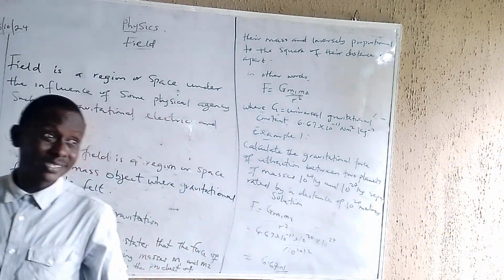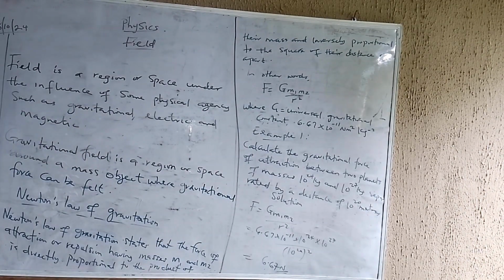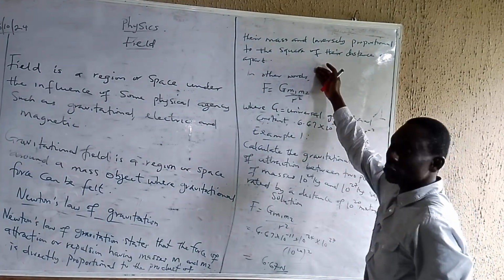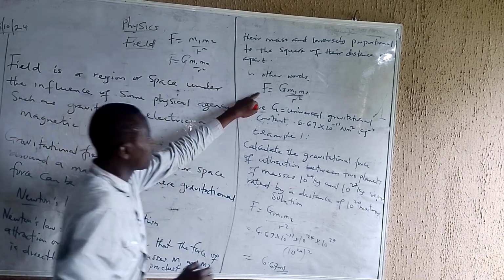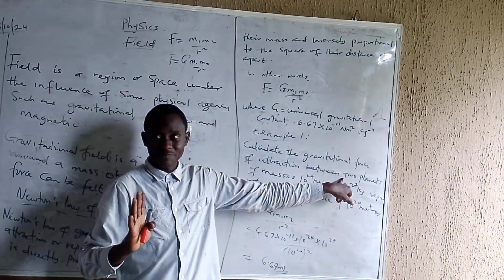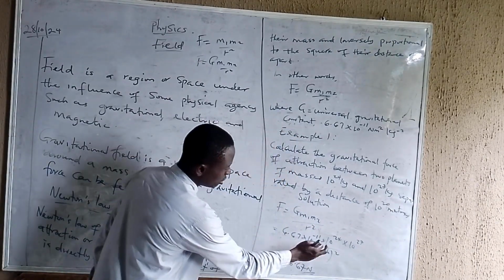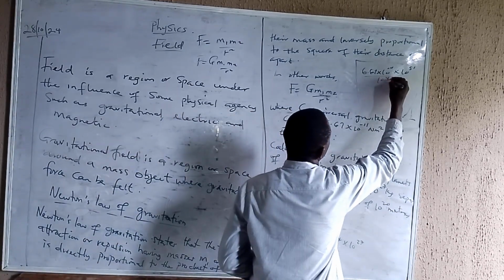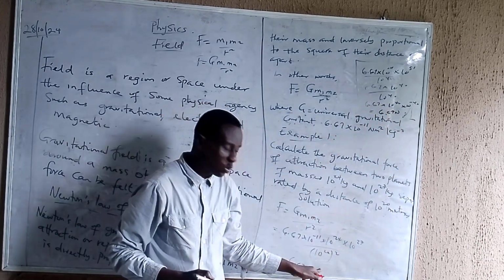What is a field ? By Mr Bakare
📚 The Chosen One Tutorial Center 📚

Located at No. 64, Omola Road, Odomola, Epe, The Chosen One Tutorial Center is dedicated to excellence in education! We offer a wide range of Science, Commercial, and Art subjects, designed to support and inspire every learner.

🌐 Online Classes & Private Lessons Available 🌐
Whether you're near or far, you can join us! Our online classes and one-on-one private lessons provide flexible learning options to suit your schedule and needs.

✨ Our Commitment ✨
Under the leadership of our dedicated Administrator, Mr. Michael Success, we are driven by a mission to positively impact lives through learning. At The Chosen One, our goal is to help every student reach their full potential.

Choose us today, and experience the difference in your learning journey. Success is within reach at The Chosen One Tutorial Center!